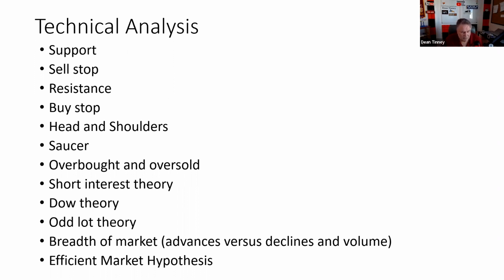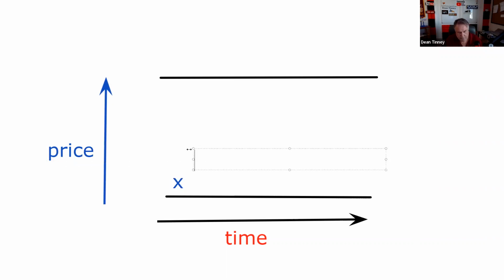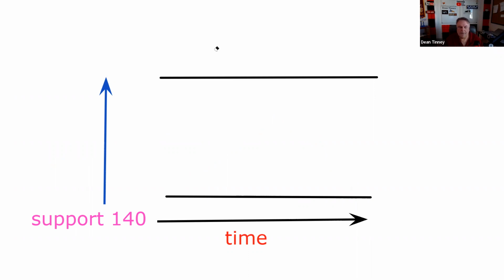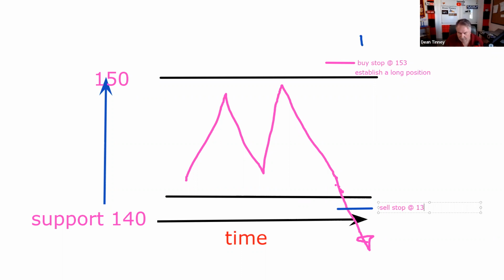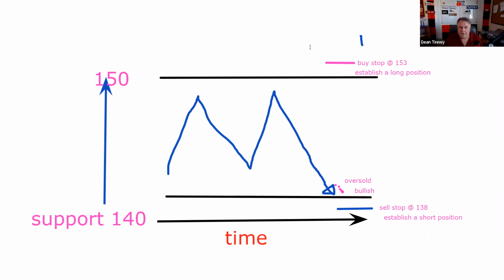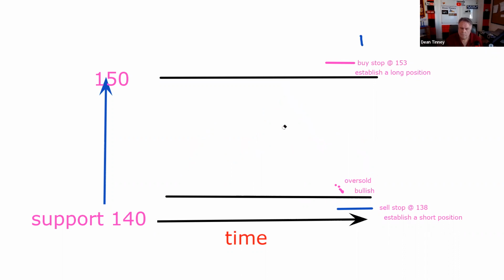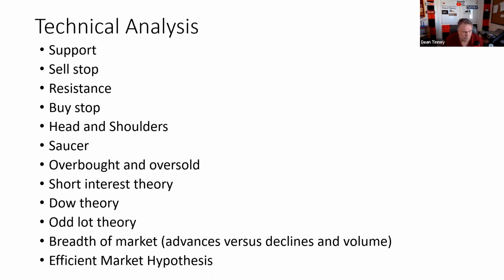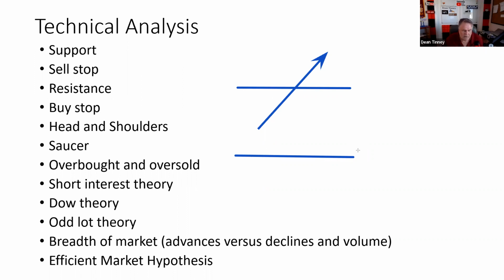Series 7 Exam Prep - Technical Anaylsis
Time stamps:
00:00 Intro
4:48 Support
5:20 Resistance
6:33 Breakout
6:53 Buy Stop
7:55 Sell Stop
9:03 Overbought
10:15 Oversold
11:30 Head and shoulders
13:00 Saucer
14:10 Short Interest Theory
15:20 Dow Theory
16:11 Odd Lot Theory
16:28 Breadth of Market
17:05 Efficient Market Hypothesis